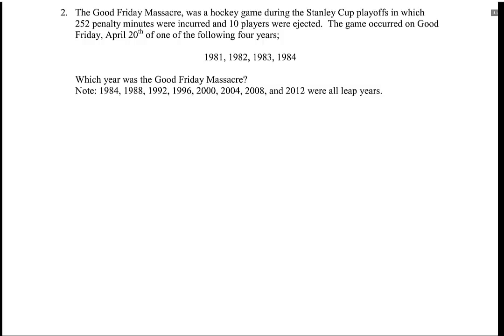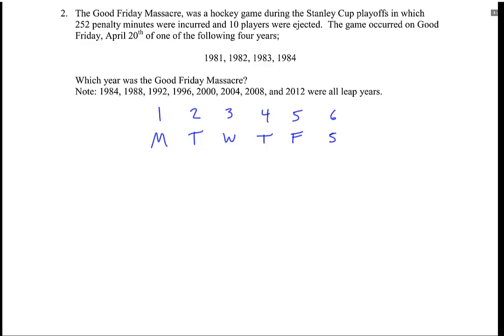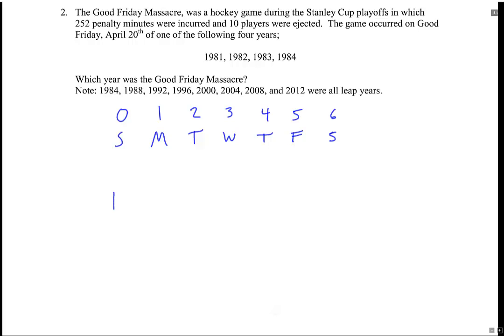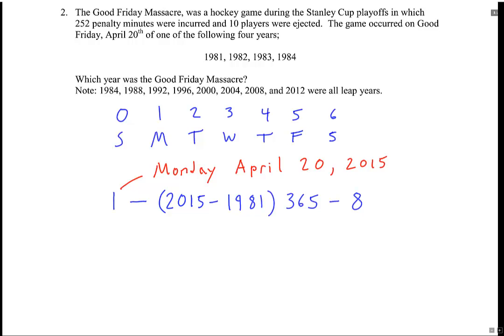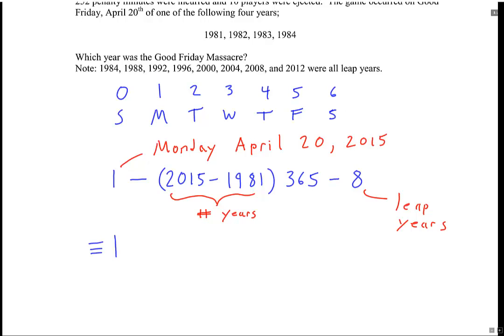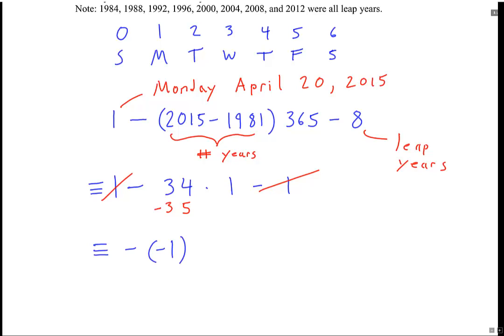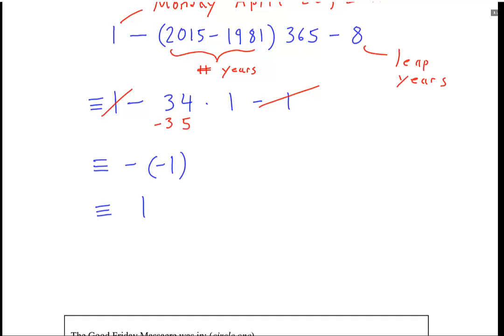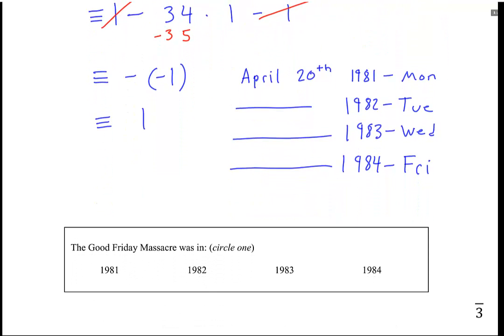Winter 2015 #2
A Video solution to the Good Friday Massacre problem.